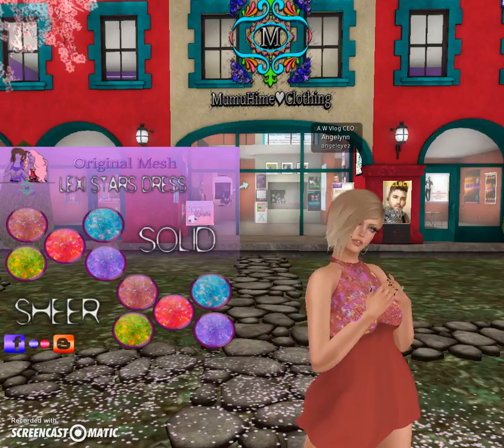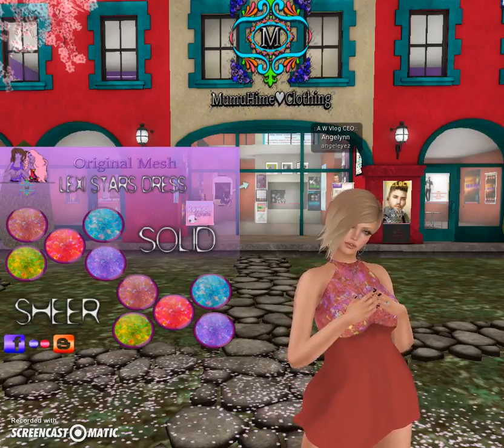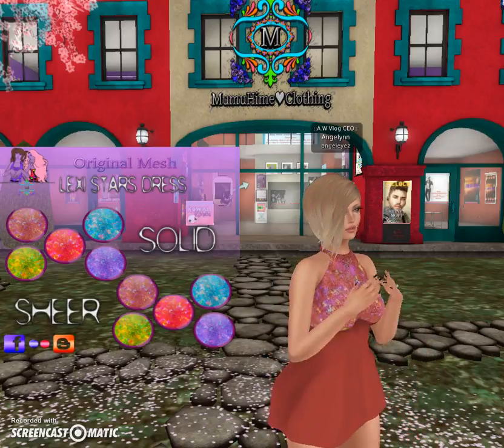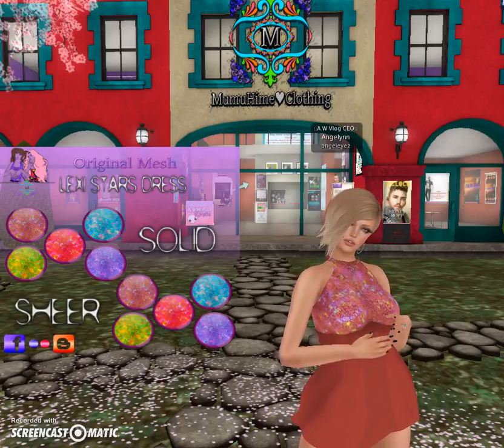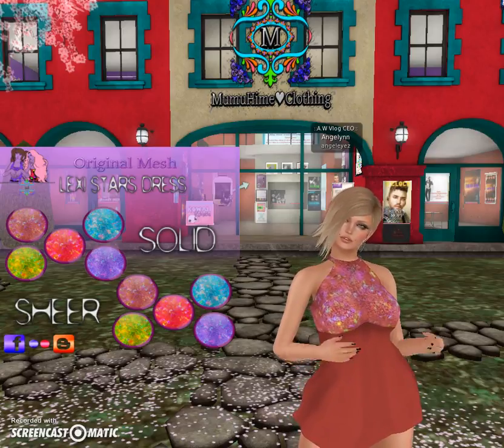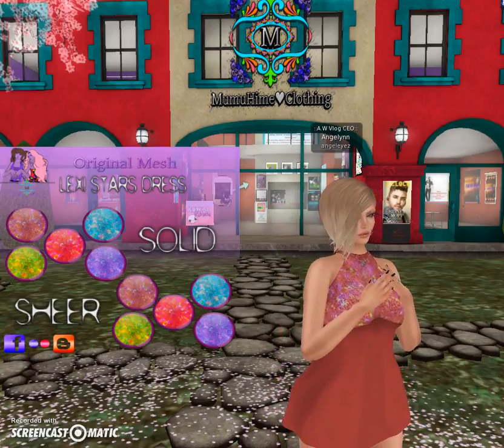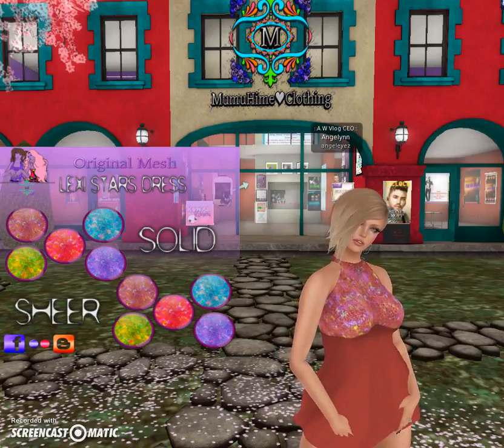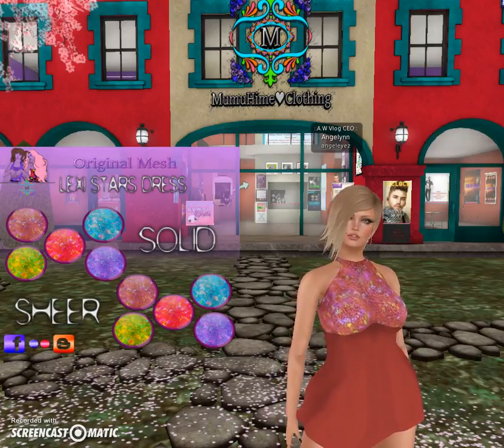ANGELWING VLOGS- MH♥C FASHION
MUMUHIME CLOTHING MAIN STORE
Here is the link to her shop in world

Check her out on MP too!

Mumuhimeclothingsl.blogspot.com